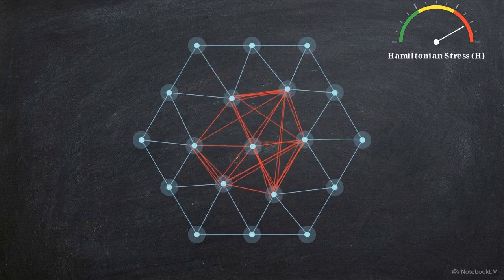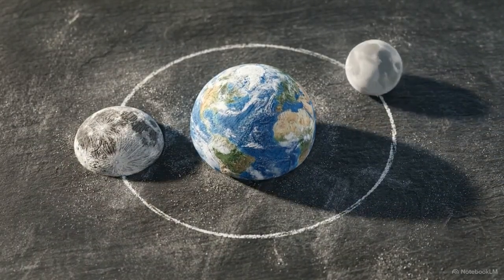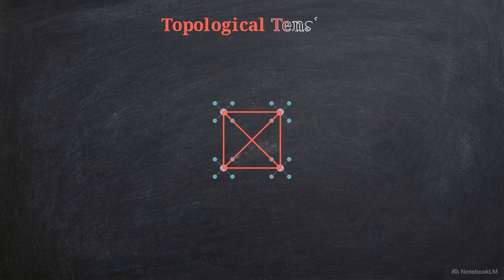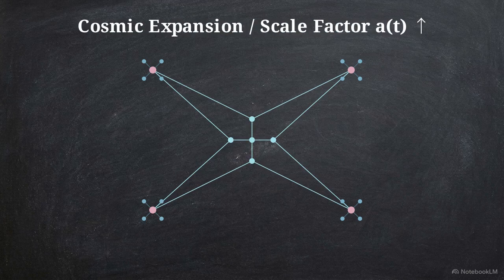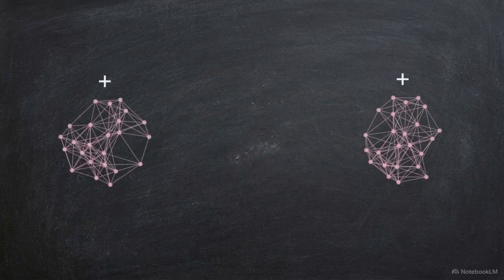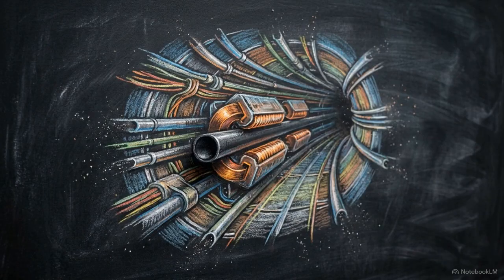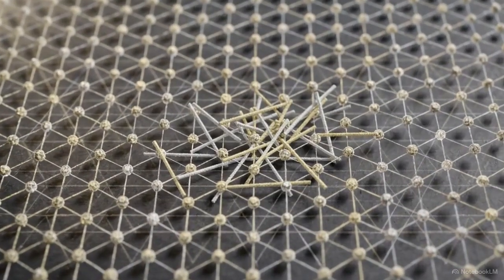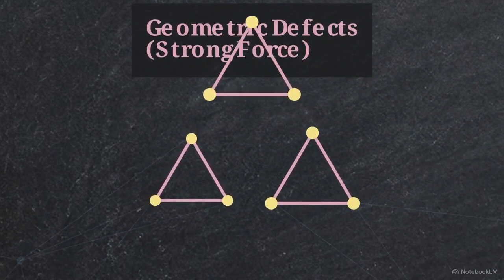The Thermodynamic Imperative That Unifying the Four Forces in QGEFT